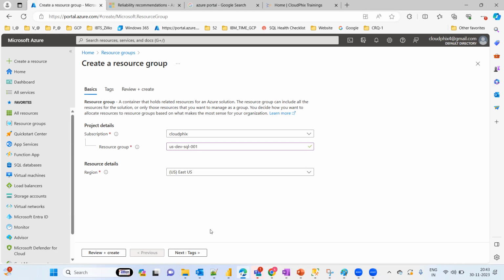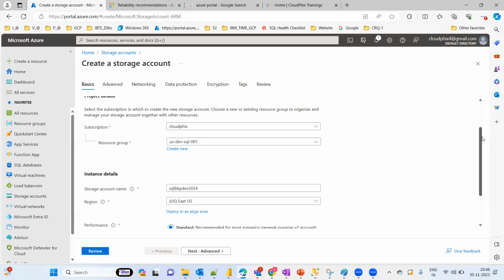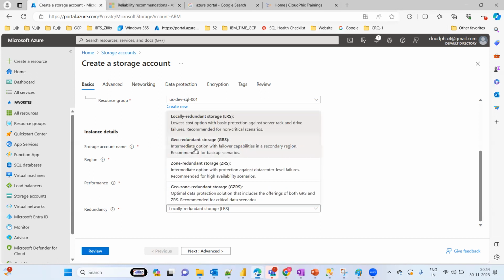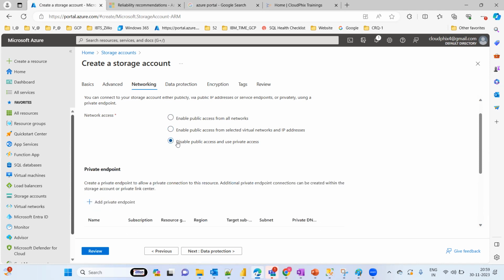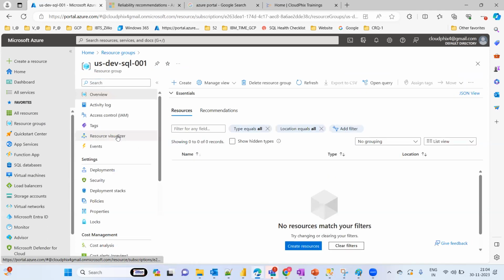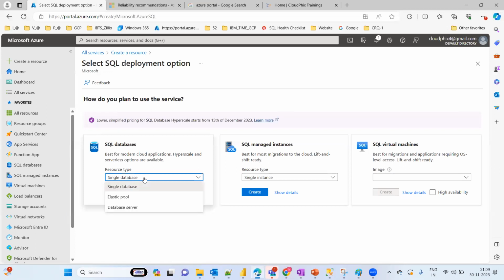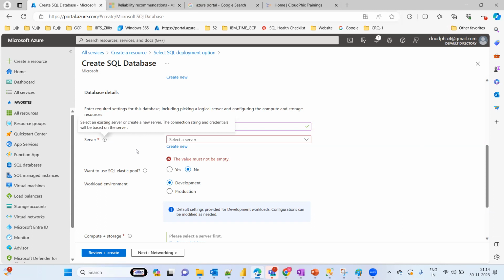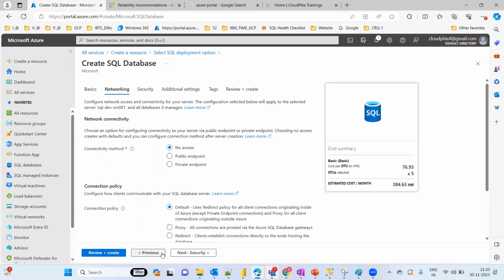Azure SQL Live recording Session